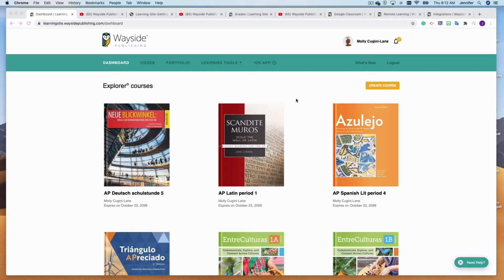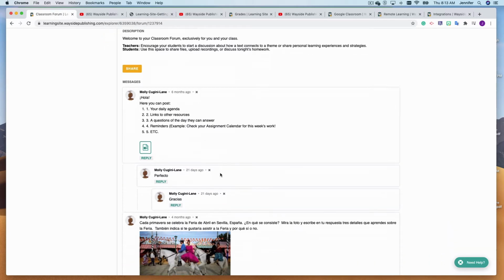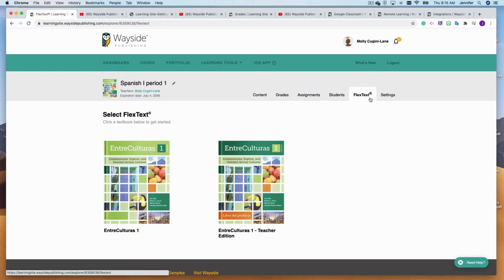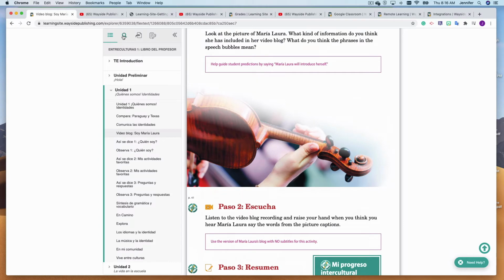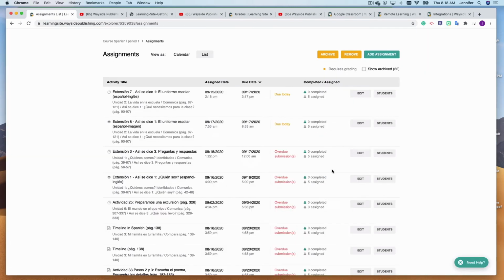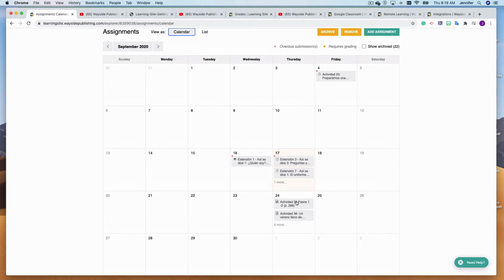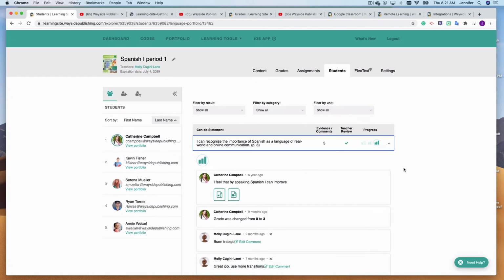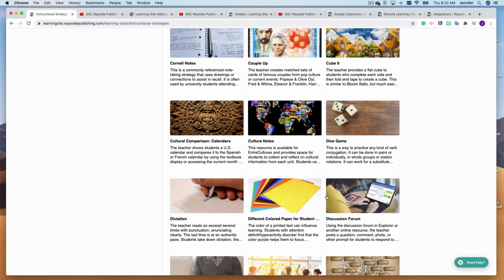Learning Site - Distance Learning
In this tailored walk through of the Learning Site, Jen Cornell highlights the distance learning tools that will support you in providing equitable, engaging experiences to distance learners.